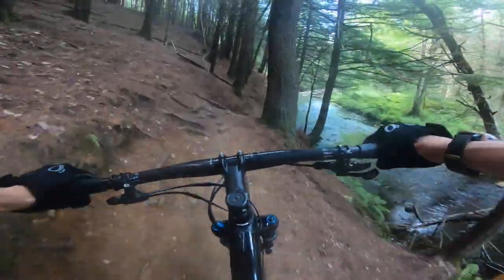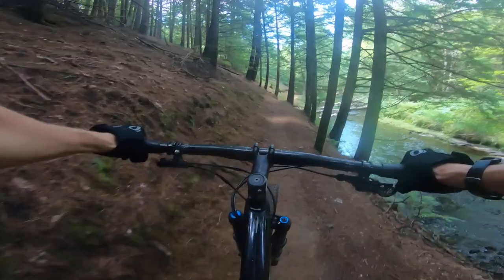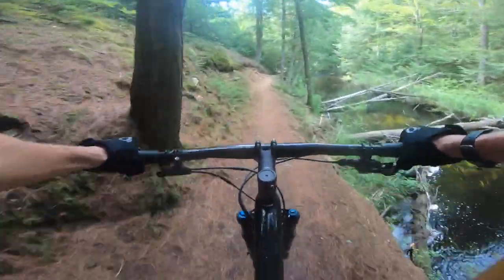Bear Brook, Allenstown NH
This video is about Bear Brook,  we ride Bear Hill, Carr Ridge, Alp D Hues, Sentinel Pines, Little Bear, and Bear Brook. @revelintheride2639